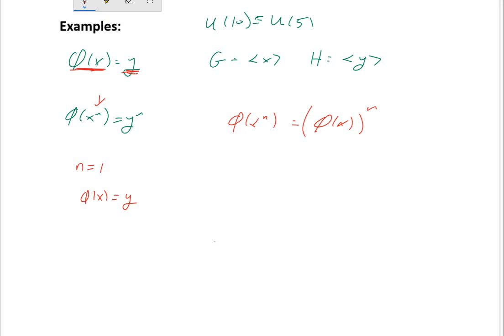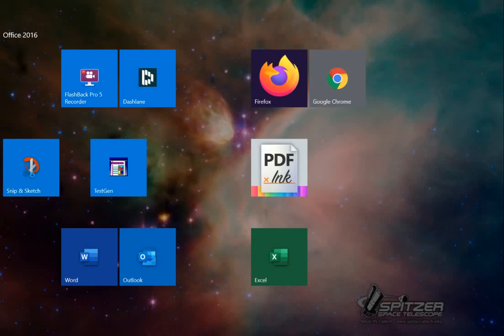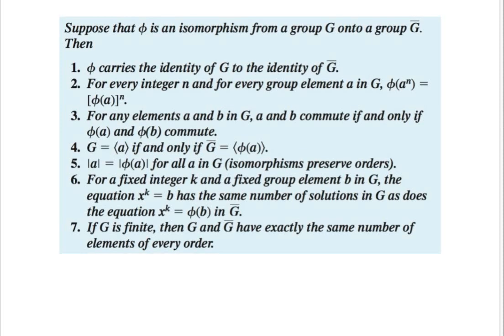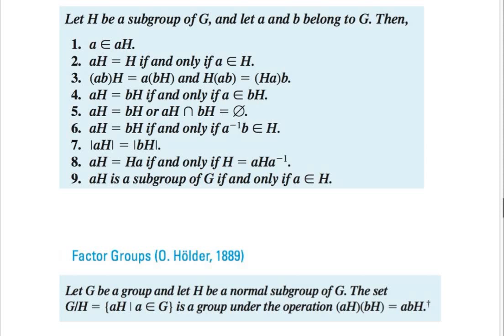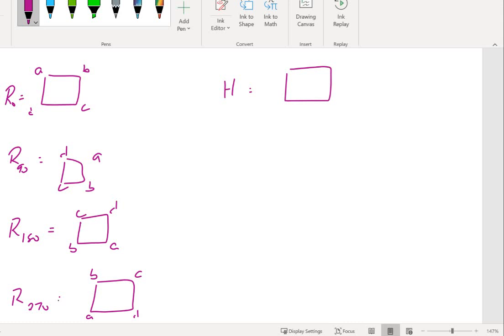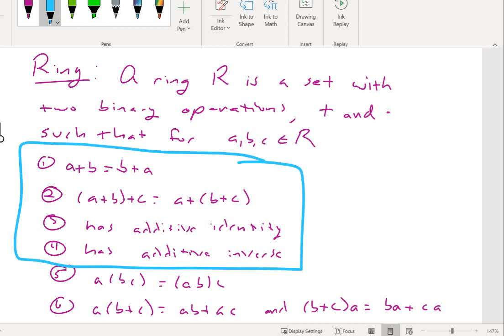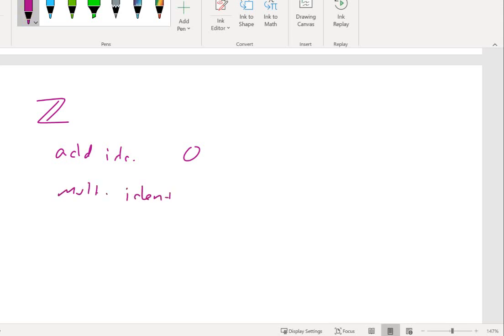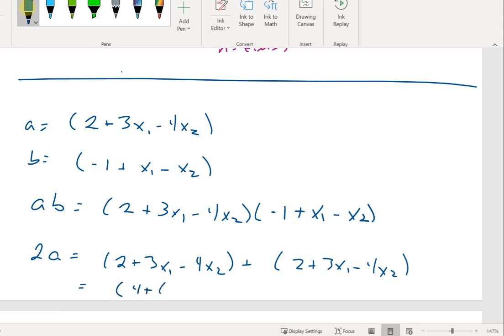MAT 408 Jan 21